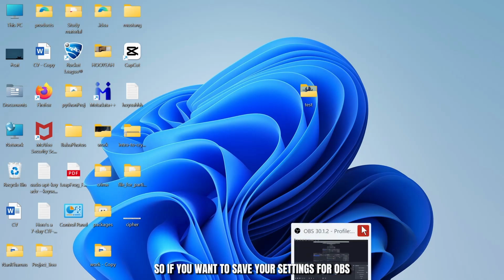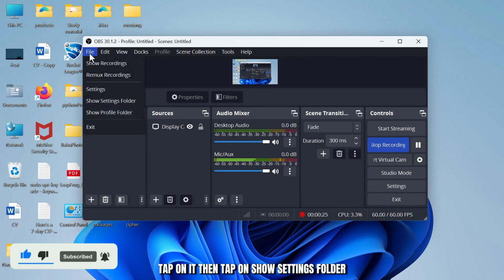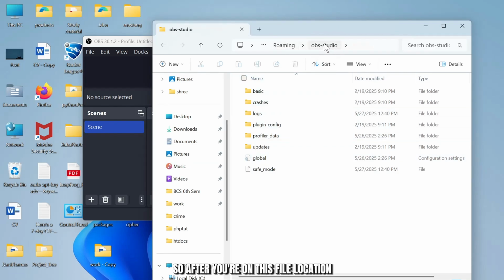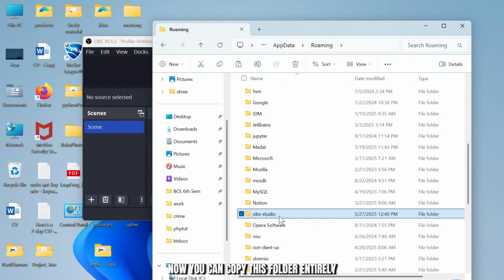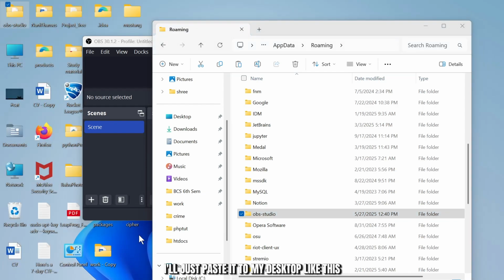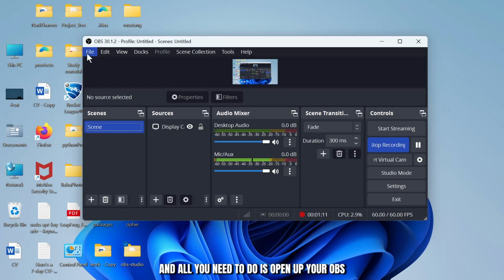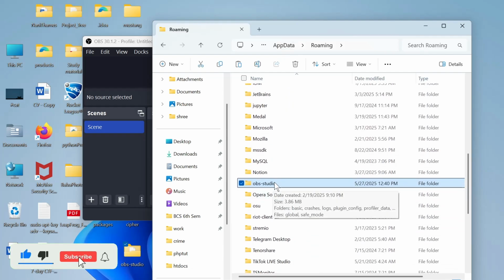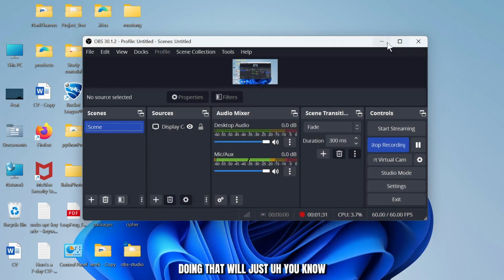How To Save OBS Settings (Backup To New Computer)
Upgrading your setup or moving to a new PC? 💻🔄 Don’t lose your OBS scenes, sources, or custom settings! This quick and easy 2025 guide will show you exactly how to save and transfer your OBS settings to a new computer — hassle-free!

What You’ll Learn in This Video:
✅ How to back up your OBS settings, profiles, and scene collections
✅ Best way to transfer OBS data to a new computer
✅ How to restore your settings without reconfiguring everything
✅ Pro tips for keeping your OBS setup safe and organized

Whether you’re a streamer, content creator, or just getting started with OBS, this tutorial ensures your custom setup stays intact no matter where you go.

📌 Chapters:
⏱ 0:00 - Introduction
⏱ 0:10 - How To Save OBS Settings